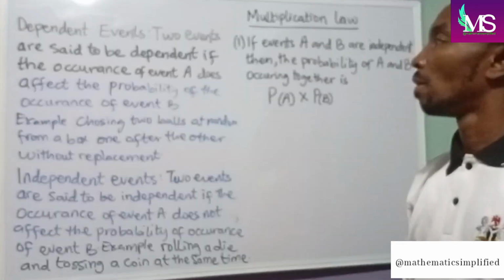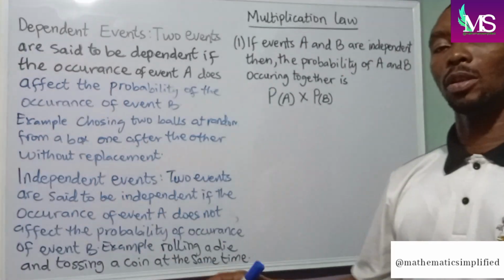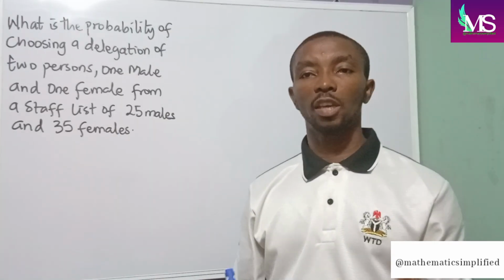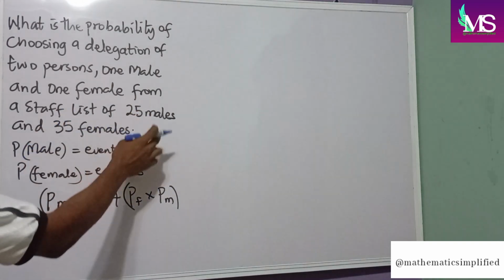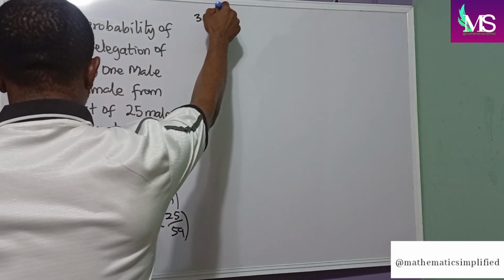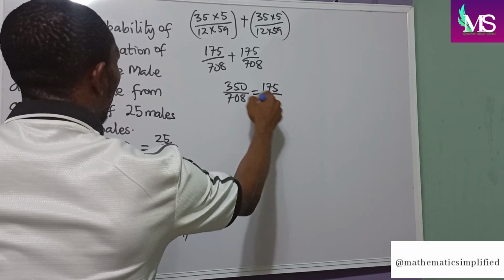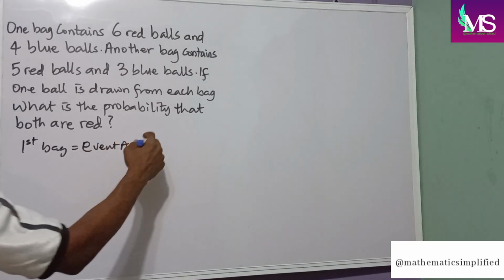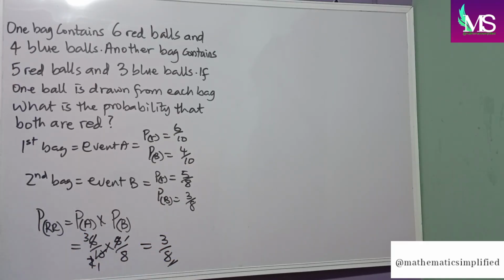Dependent Events explained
PROBABILITY of how to calculate dependent and independent events explained in details.

This video reveals the secrets of how to differentiate the two events.